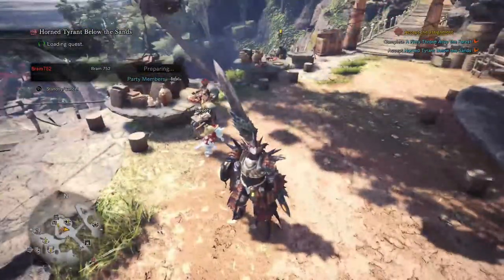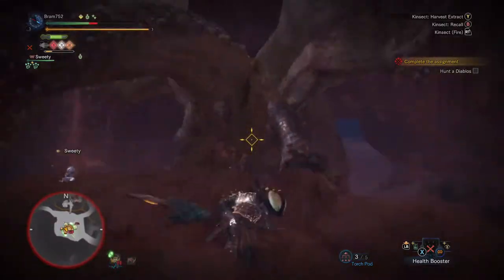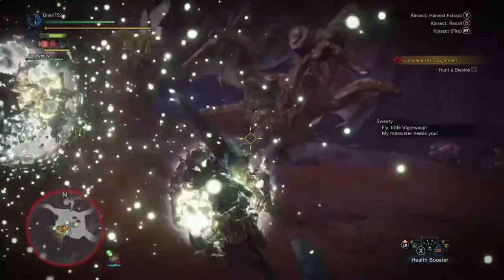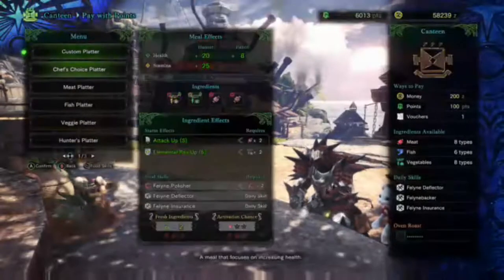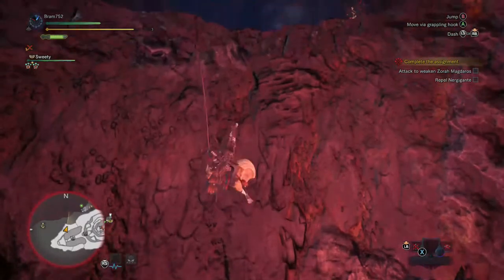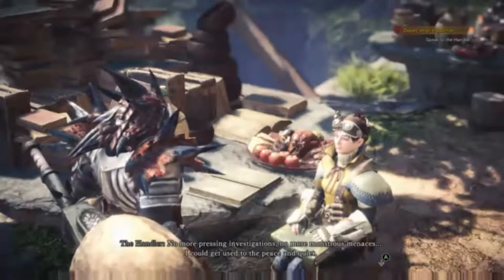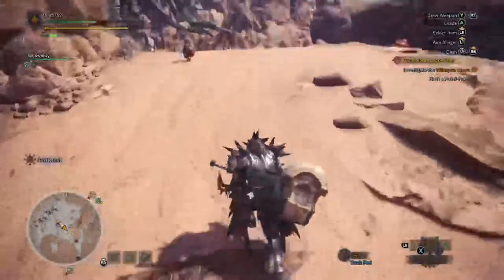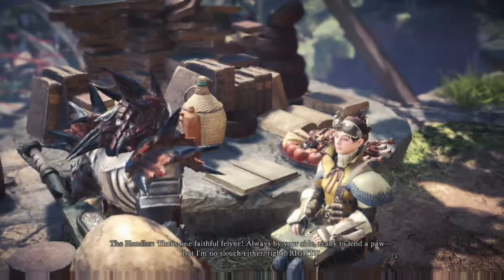🔴 LIVE: EPIC Zorah Magdaros Fight! || Monster Hunter World (Xbox One: Story Mode Part 15)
I'm excited to play this game. It is an upgrade from the previous games, not only graphical but also gameplay wise. This game is easier to learn if you are a new player or a player like me who doesn't like to grind for ages. I hope you enjoy my video!
This playthrough was made on the Xbox One.

It was a nice stream to record even with the many problems.